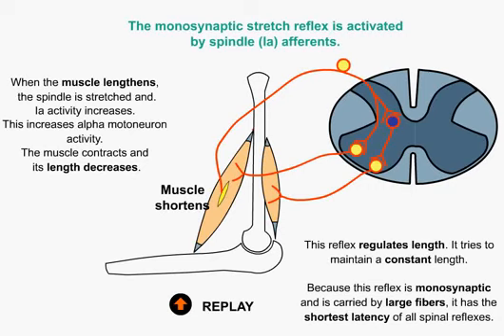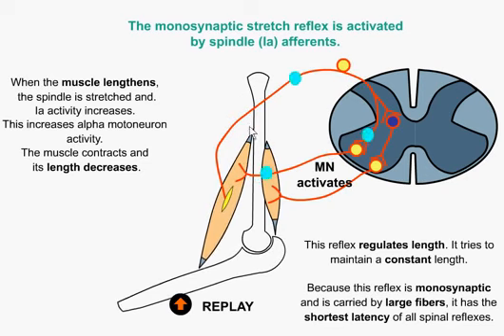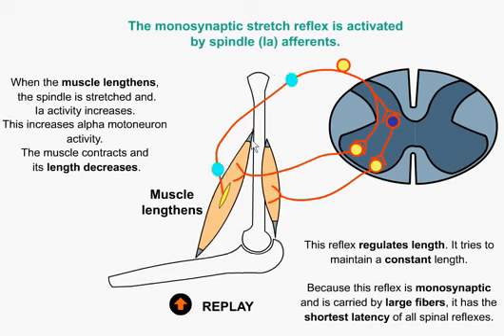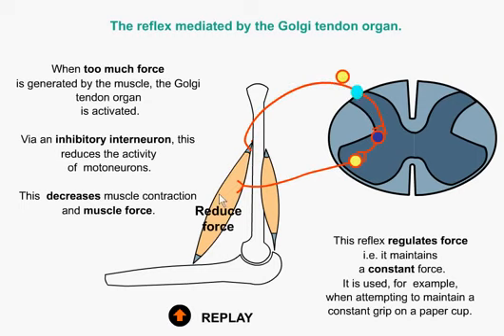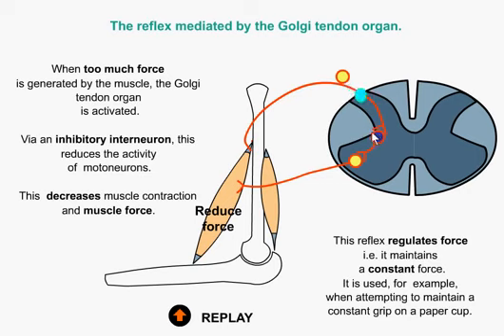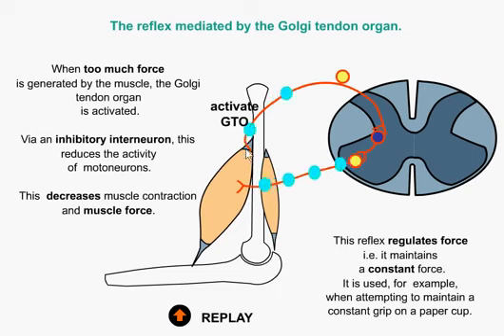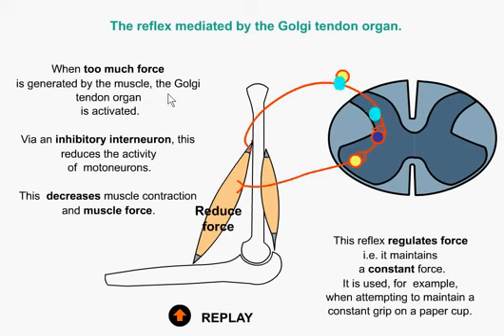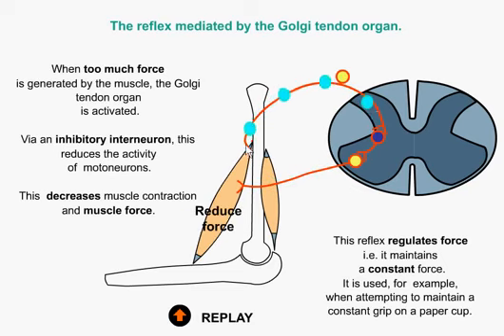muscle spindles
Muscle spindles are sensory receptors within the belly of a muscle that primarily detect changes in the length of this muscle. They convey length information to the central nervous system via sensory neurons. This information can be processed by the brain to determine the position of body parts. The responses of muscle spindles to changes in length also play an important role in regulating the contraction of muscles, by activating motoneurons via the stretch reflex to resist muscle stretch.